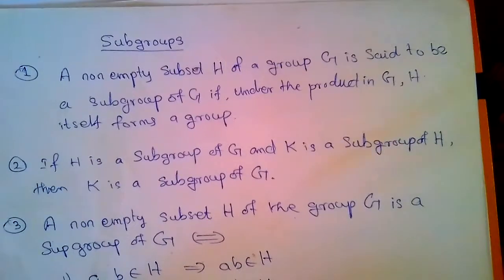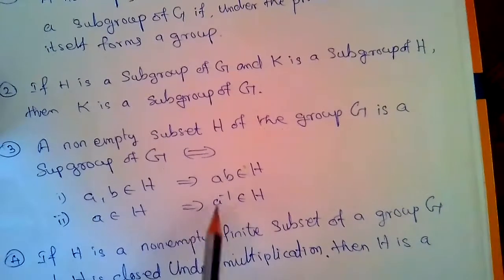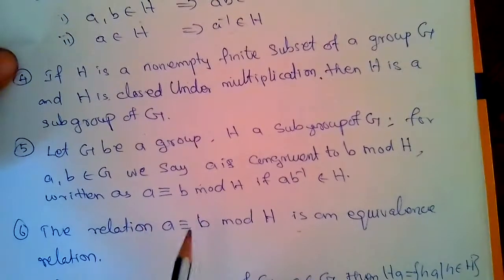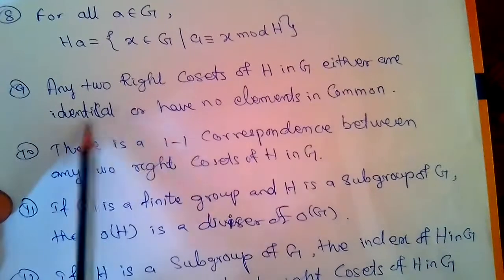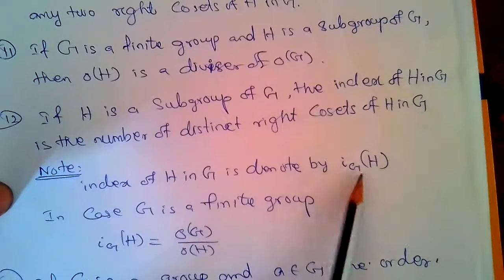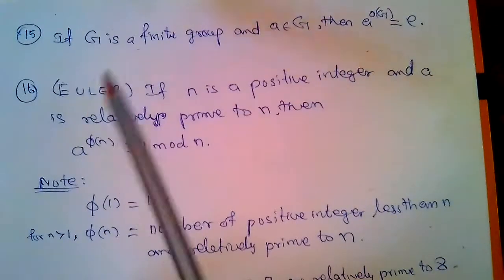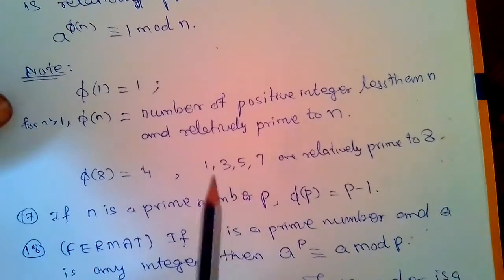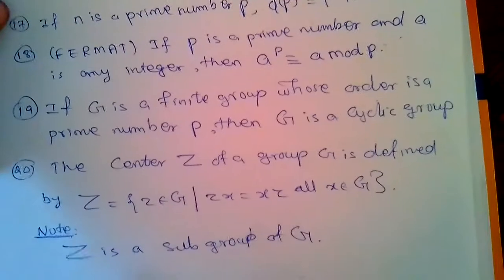PG TRB ALGEBRA SUBGROUPS